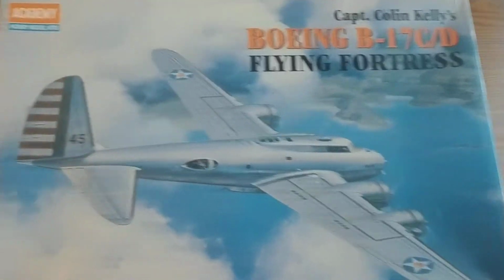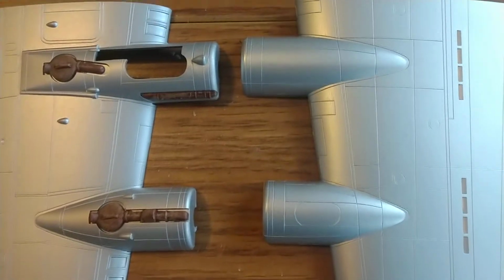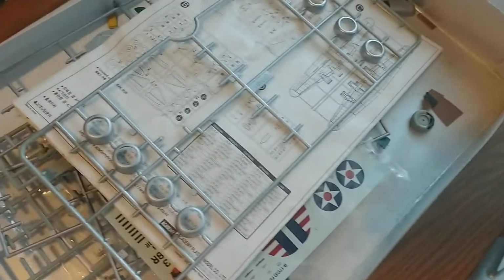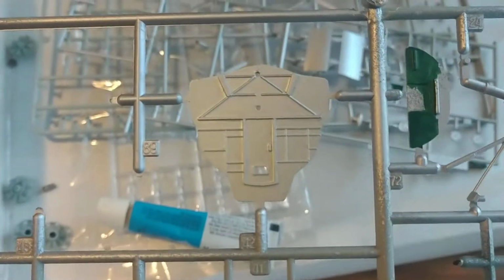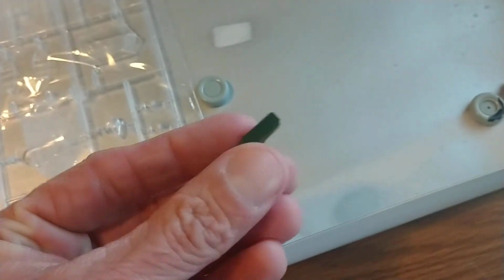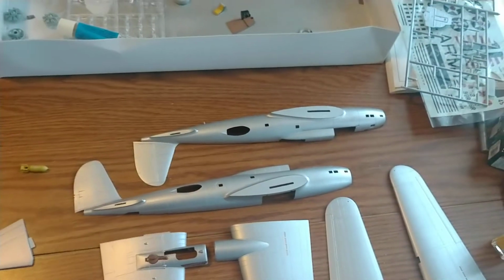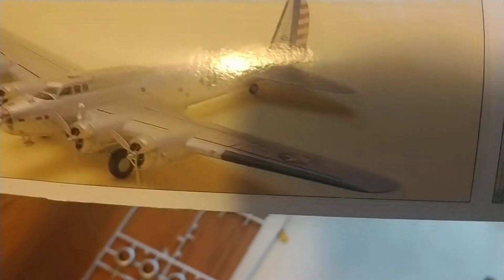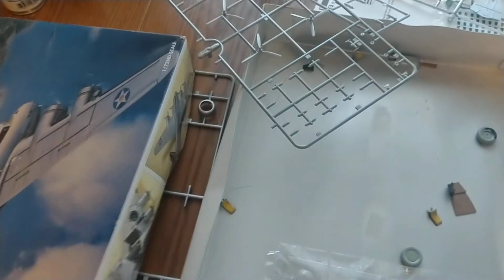Academy 1/72 B-17 C/D model kit build part 1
This is a very old kit that I started a long time ago and for some reason put it on the shelf and basically forgot about it.

Most of it has already been painted and just mostly needs to be assembled now.

This is a great little kit and I'm definitely looking forward to the finished plane.

If your new to my channel, Welcome.